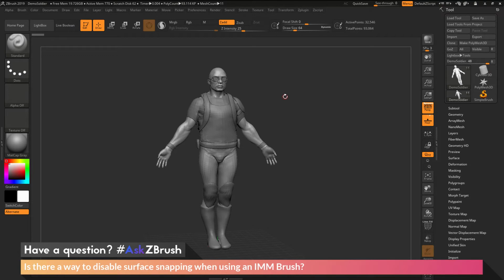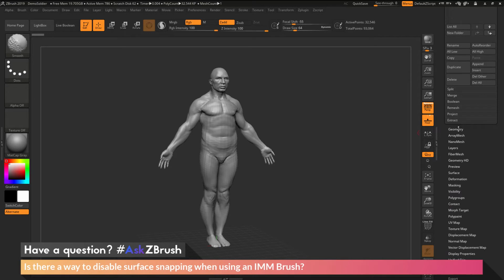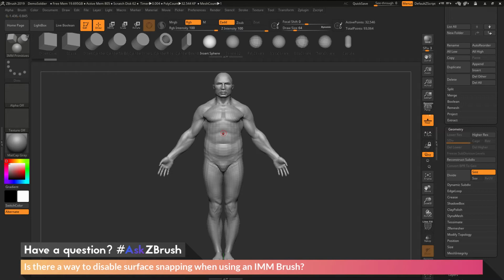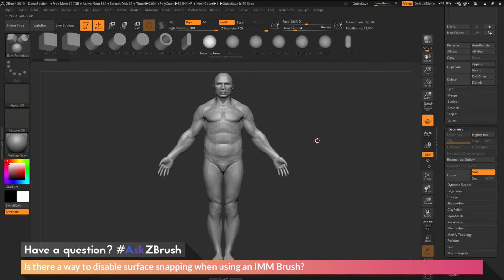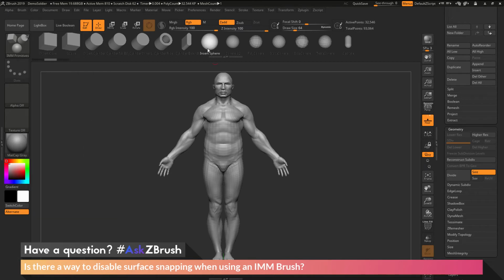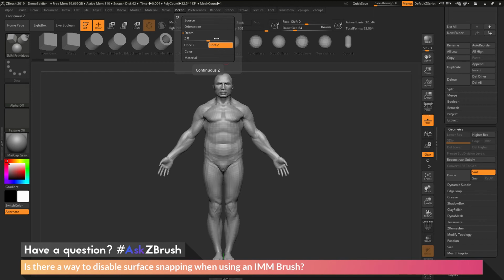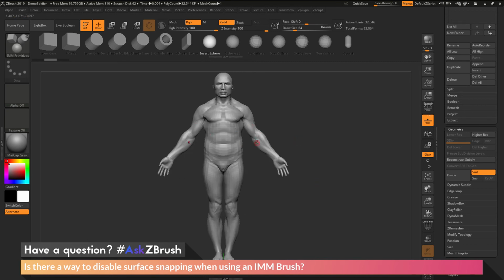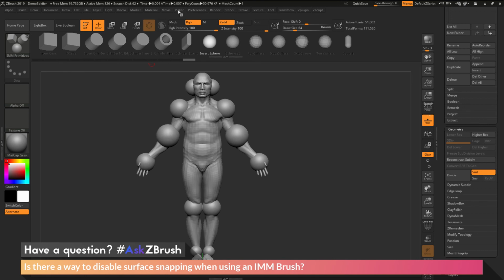AskZBrush: “Is there a way to disable surface snapping when using an IMM Brush?”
Video covers how adjusting the brush depth then setting the picker selected Z Depth value will allow you to place IMM parts without them snapping to the surface of a model.